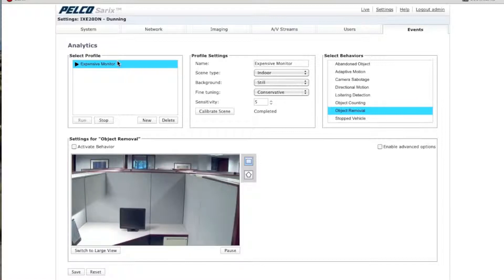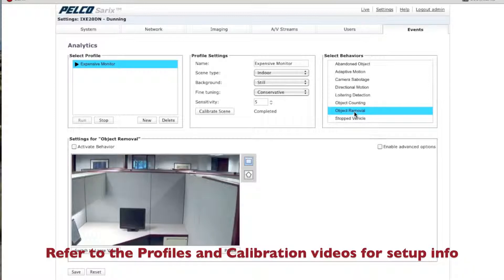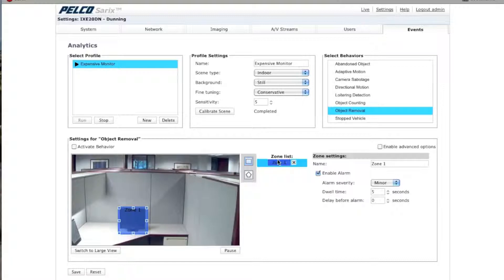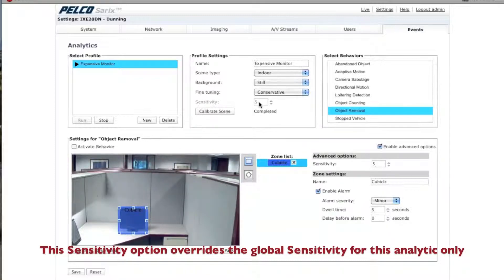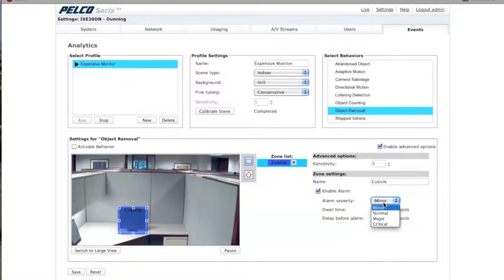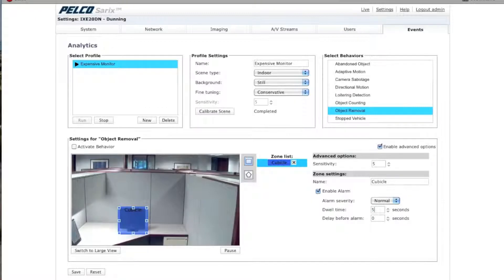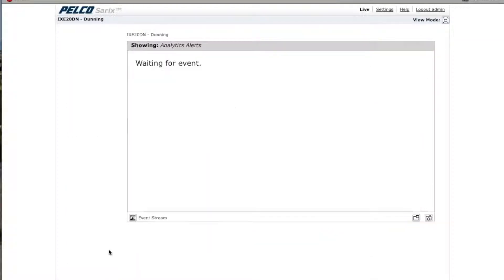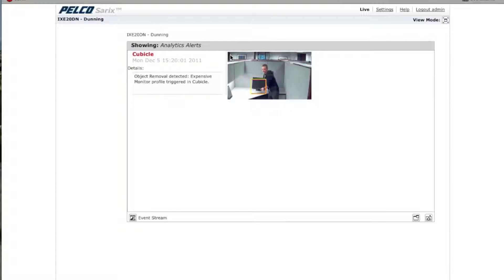Pelco Analytics: Object Removal (1080p)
How to set up the Object Removal Pelco analytic using a Sarix camera.  NOTE: This video is cropped due to the 16x9, 1080p standard. For the uncropped version, refer to the 4:3, 480p video.